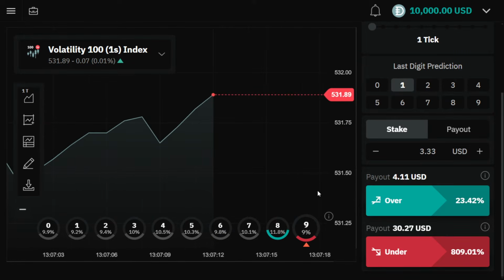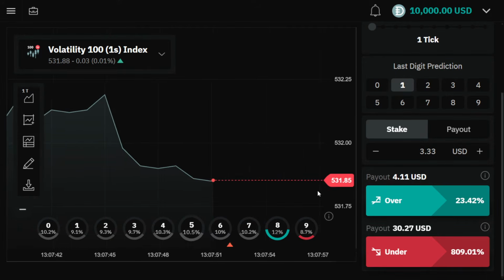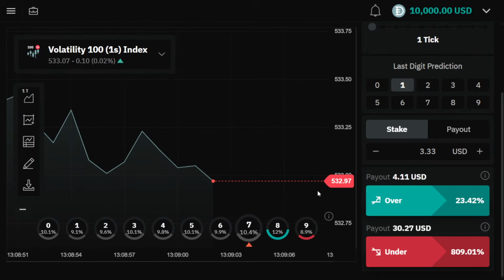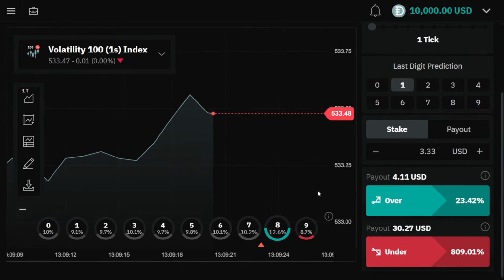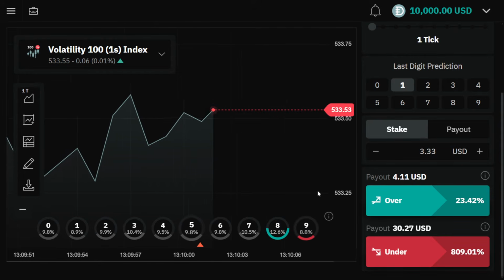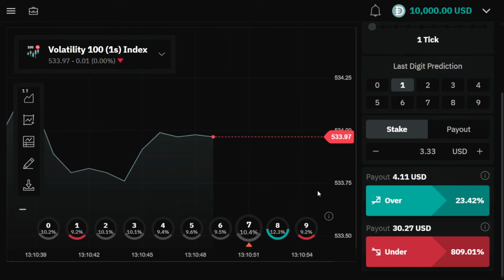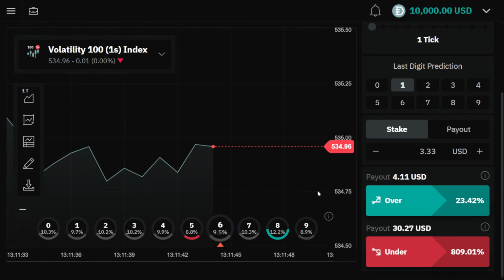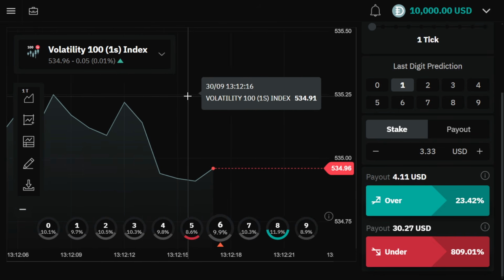🎓 Deriv OVER 2 Strategy: Full Guide for Beginners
In this full training video, I’ll show you **exactly how to use the Over 2 strategy** — one of the safest and most beginner-friendly techniques for trading on Deriv.

Whether you're just getting started or trying to reduce your loss rate, the Over 2 strategy gives you **simple rules**, **low-risk trades**, and can be used **manually or with a bot**.

📘 What You’ll Learn:
✅ Why Over 2 is the best market for beginners
✅ The right time to enter trades (1 and 0 tick logic)
✅ How to analyze percentages correctly
✅ When to avoid trading Over 2 (hidden dangers)
✅ Best balance amount for trading with a bot
✅ Tips for manual vs bot trading (split screen trick)

💡 This strategy focuses on using 1-tick entries with safe setups that reduce risk and increase your accuracy.

📌 Don't miss the **live illustration link** in the description for practical examples!

Let’s help more traders learn the right way to use Over 2 and grow safely in 2025.

0:00 – Welcome & What is Over 2
0:45 – Why Over 2 is Low Risk
1:20 – Manual vs Bot Trading Tips
2:00 – Strategy Rules: Green/Red Circles
3:00 – Percentage Analysis Tips
4:15 – When NOT to Trade Over 2
5:30 – Entry Timing (Tick Logic)
6:30 – Bot Setup Tips
7:15 – Split Screen Monitoring Trick
8:10 – Summary & Link to Live Trades